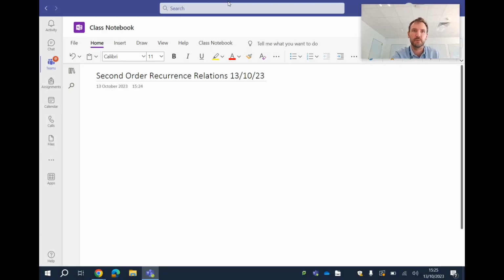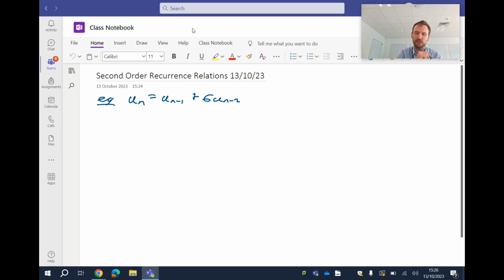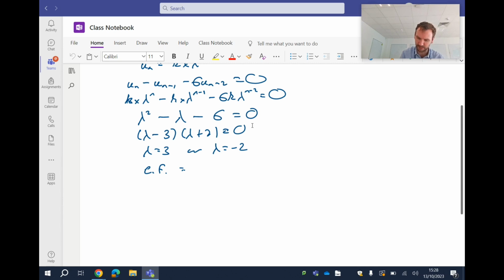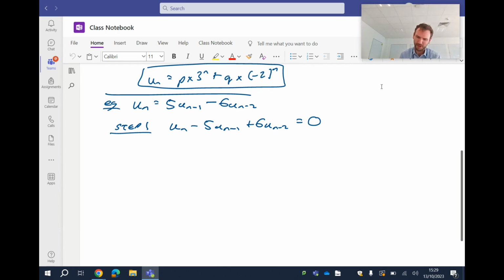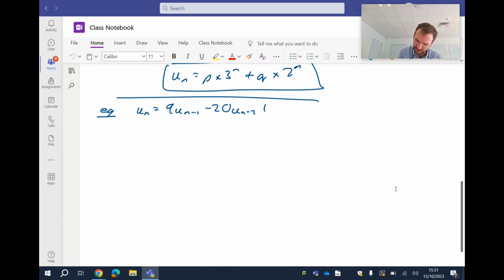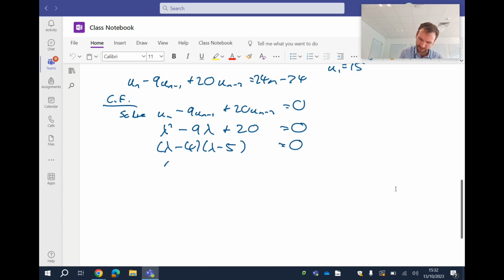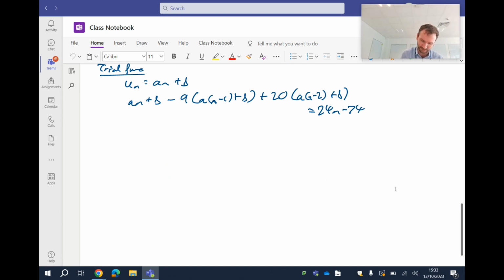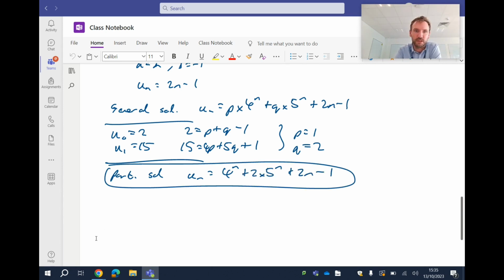Extra Pure - Recurrence relations 5 (introduction to solving 2nd order relations)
From the MEI Further Maths Extra Pure module, this video introduces and explains the method for solving 2nd order recurrence relations.